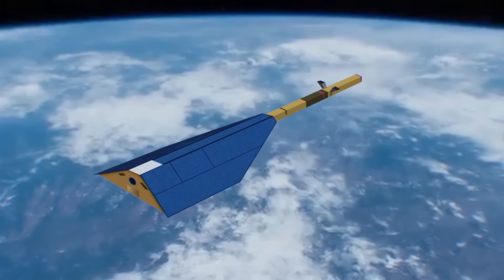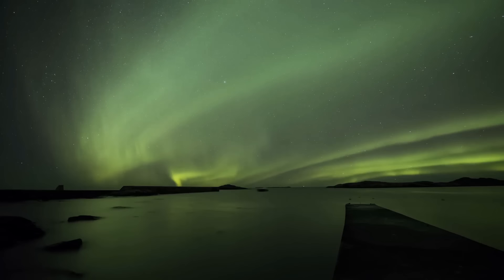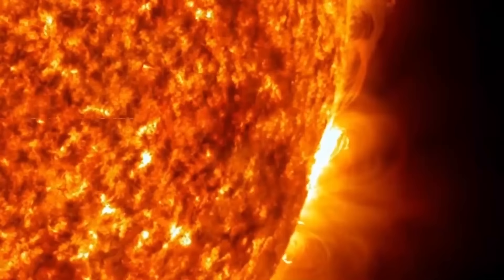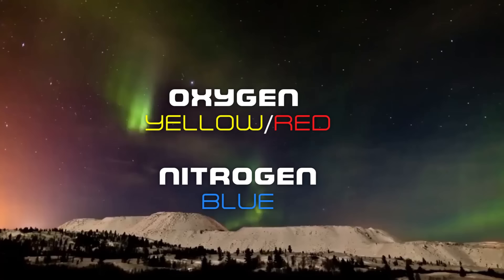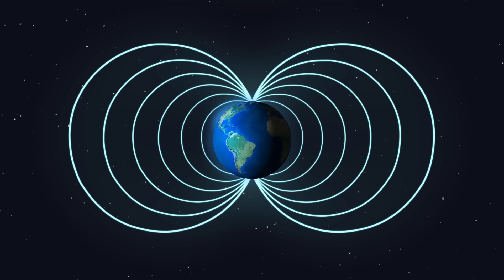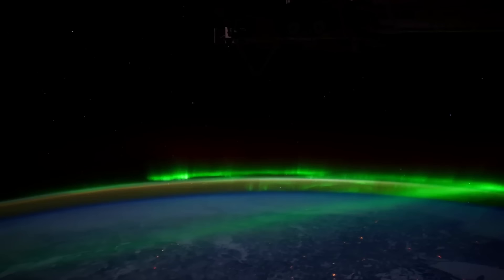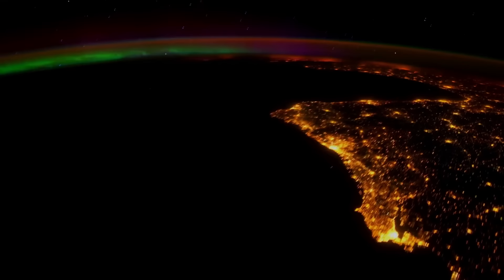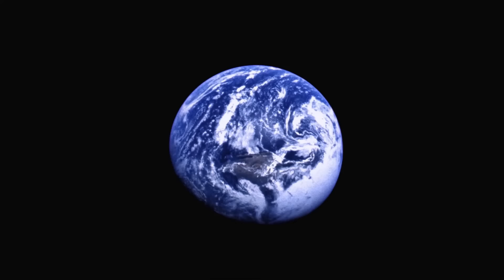Why Some Auroras Are Bad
Aurora’s are one of the many wonders of our night sky, caused by the interaction between the Sun and our atmosphere. But a very specific type of aurora is causing our atmosphere to leak into space. This video looks at the physical process involved in the Cusp Aurora.

Music used in this video:
» Marianas - Quincas Moreira
» Dance Of The Mammoths - The Whole Other
» Lands Unknown - Futuremono
» Sun Awakening - Futuremono
» Court And Page - Silent Partner